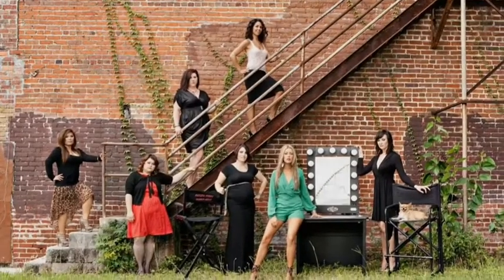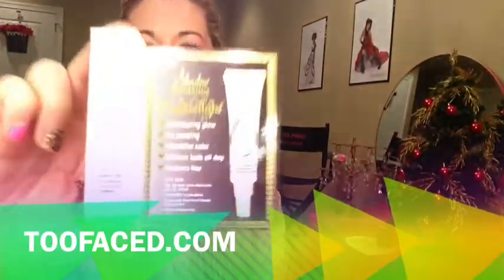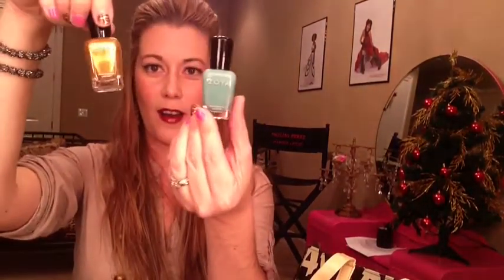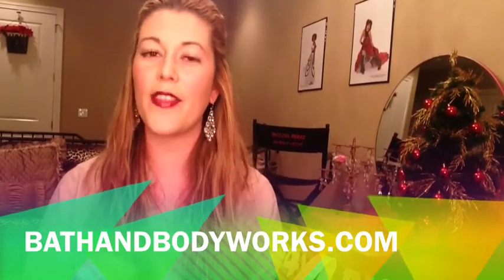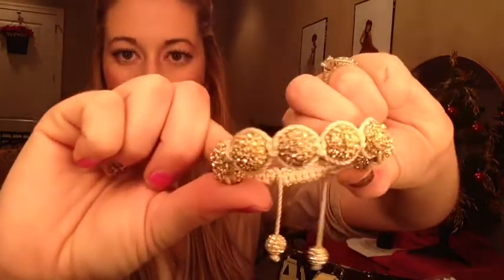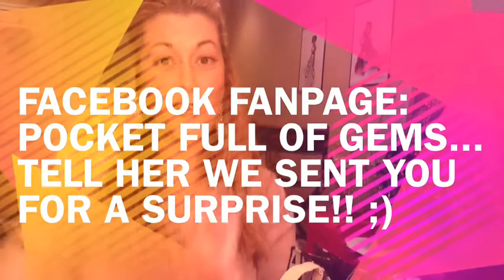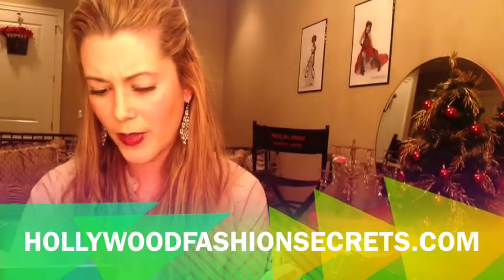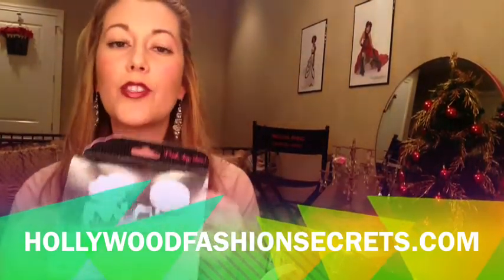Paulina's Favorite Things 2012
An overlook at my favorite beauty products!!